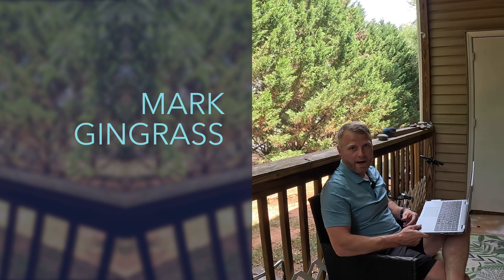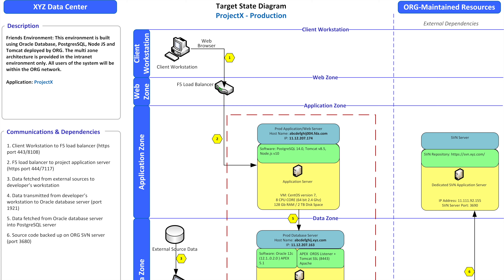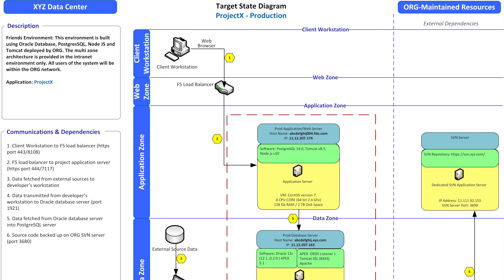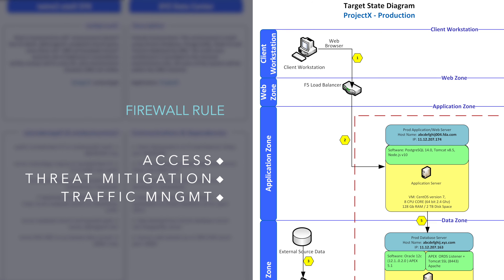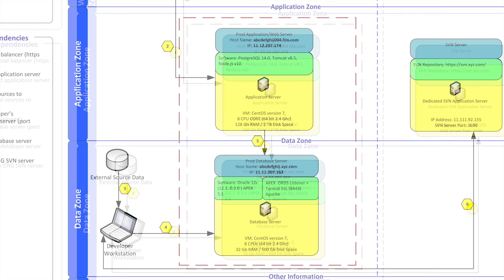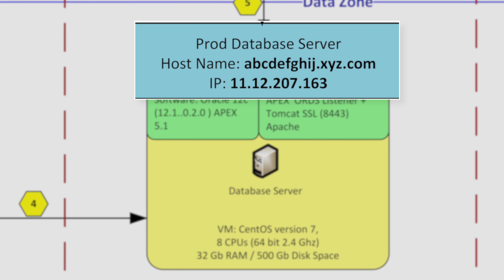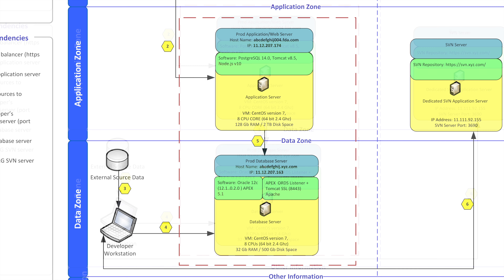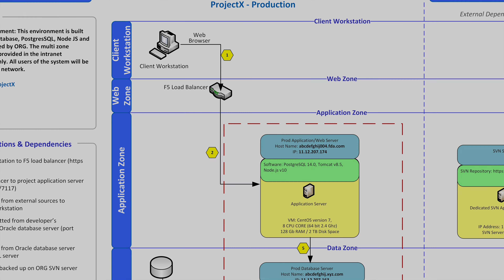Target State Diagram Introduction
Welcome to this in-depth introduction to Target State Diagrams (TSDs). I'm Mark Gingrass, acting as an IT Project Manager, and today I will walk you through the fundamental aspects of TSDs and their significance for various stakeholders, including developers, program managers, system architects, and business analysts. Understanding TSDs is essential for everyone on the team, as it aids in planning, developing, and communicating complex system architectures effectively.